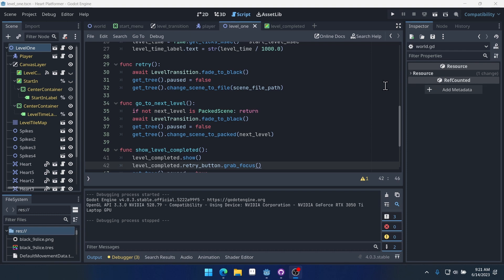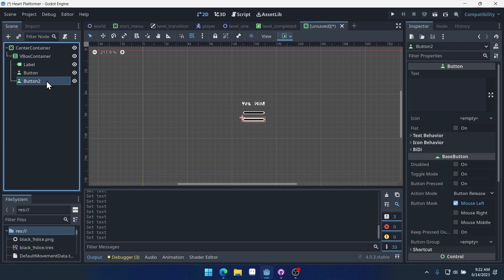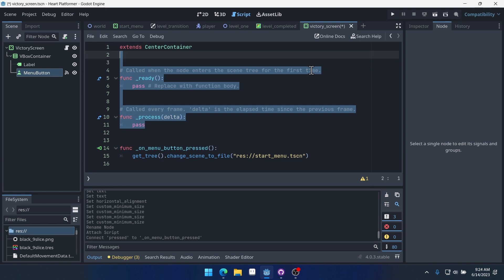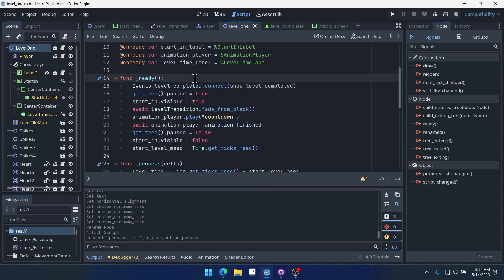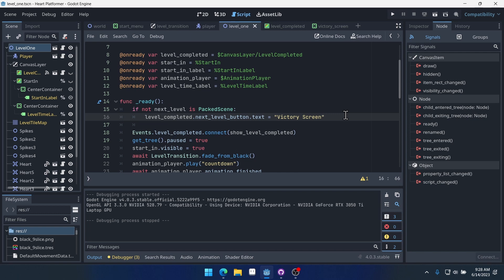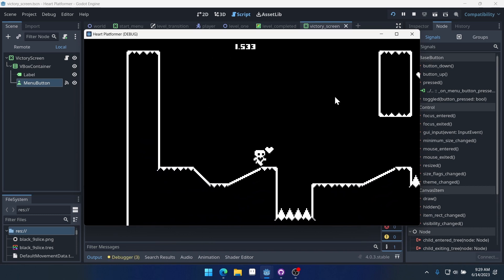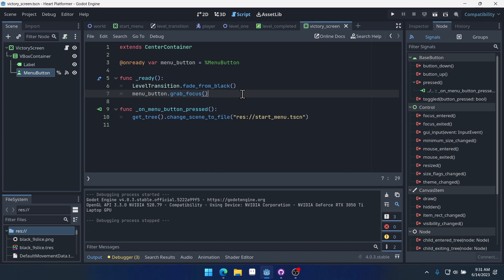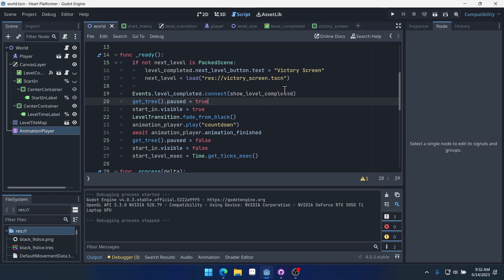Godot 4 Tutorial - Heart Platformer P15 - Victory Screen